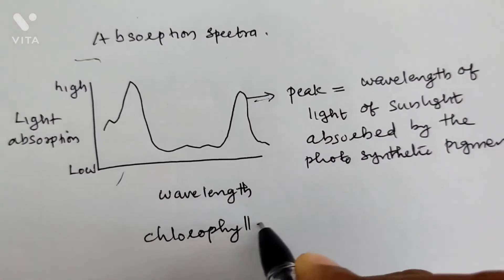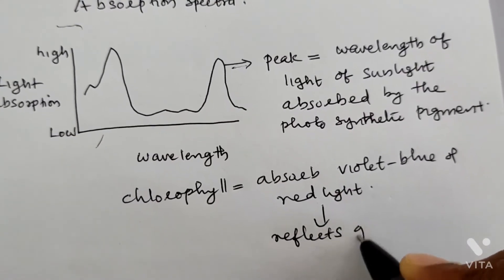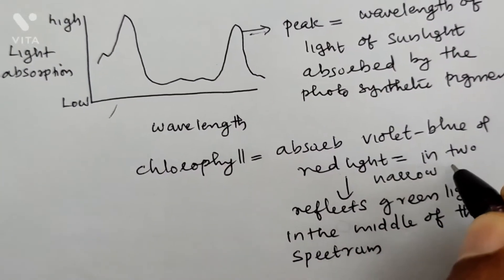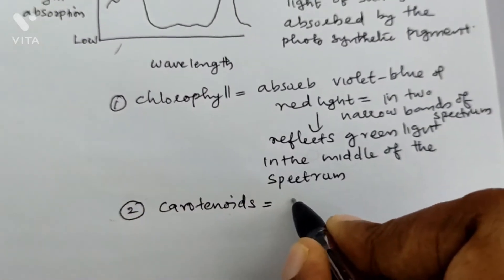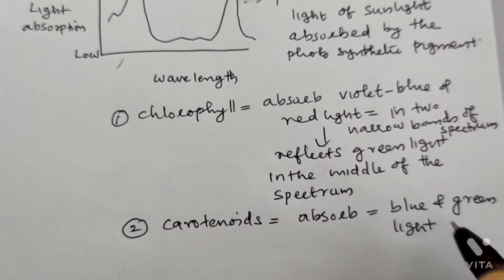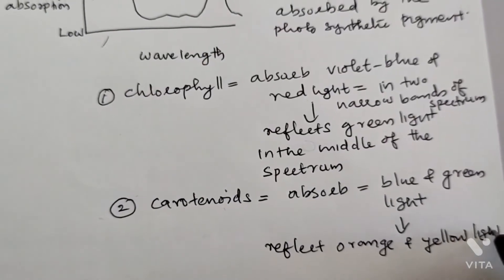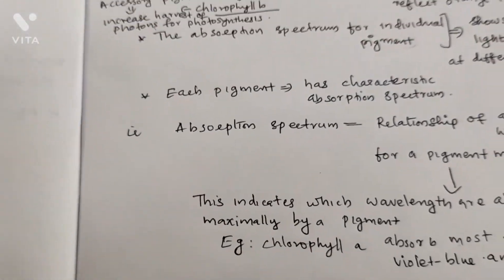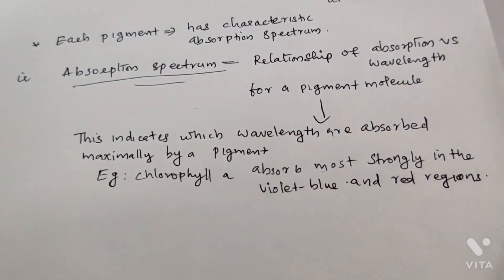ABSORPTION SPECTRA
Hand written mode of presentation.